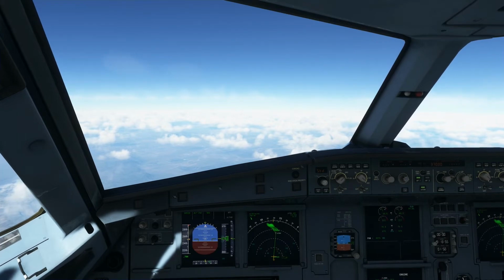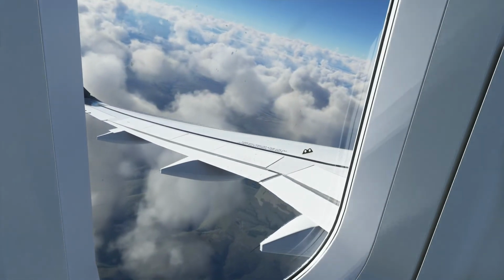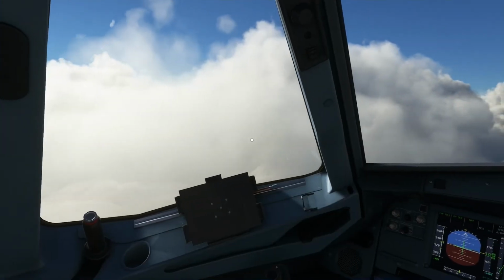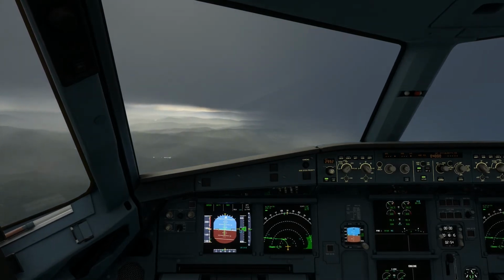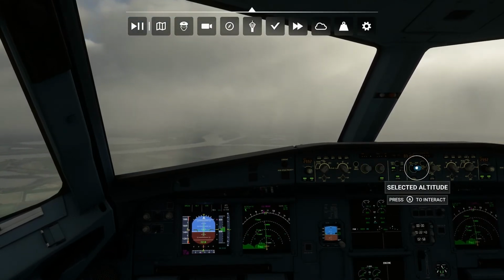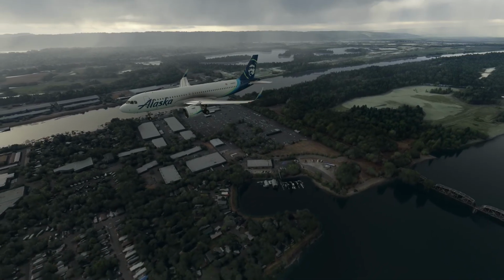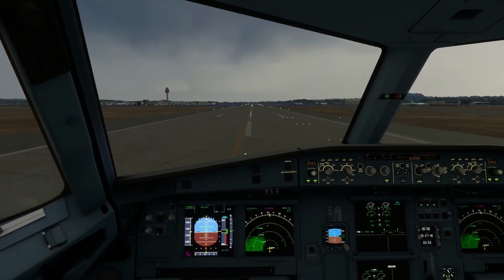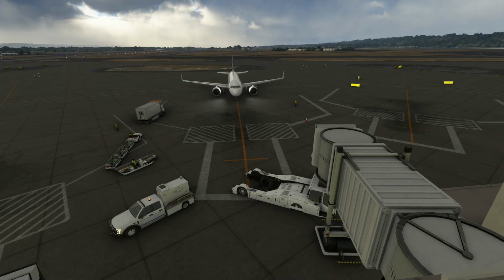Microsoft Flight Simulator - FLIGHTS IN 20 - ALASKA 357